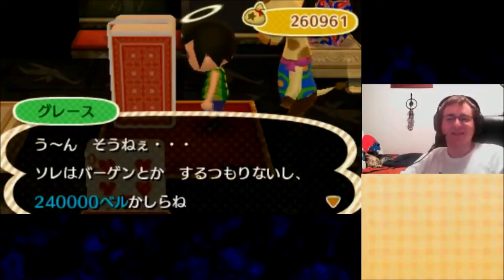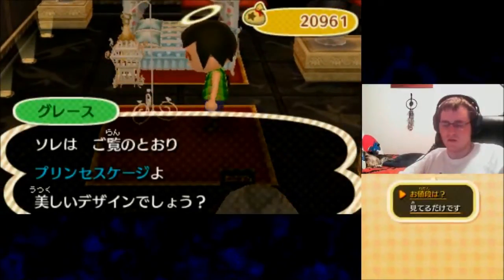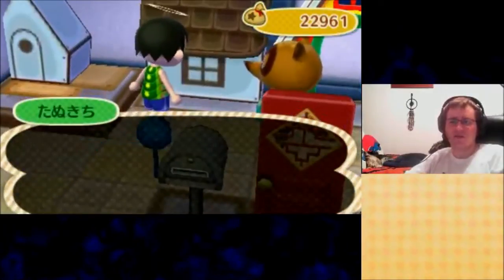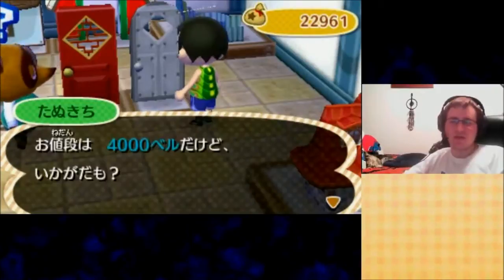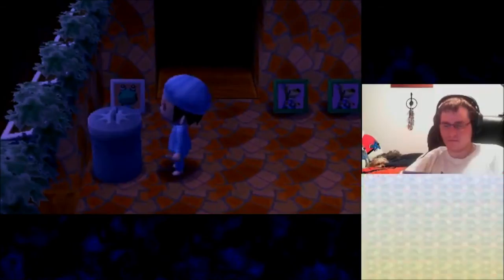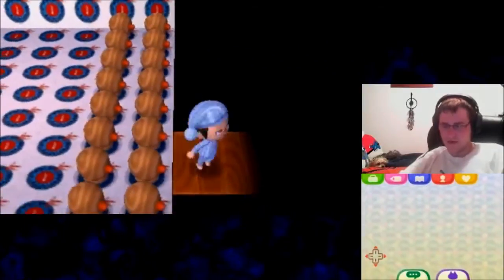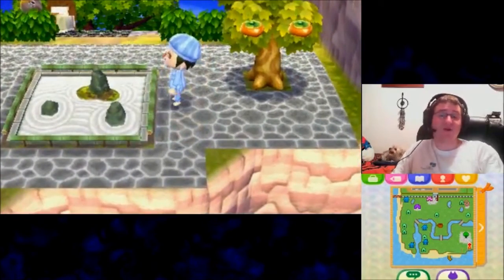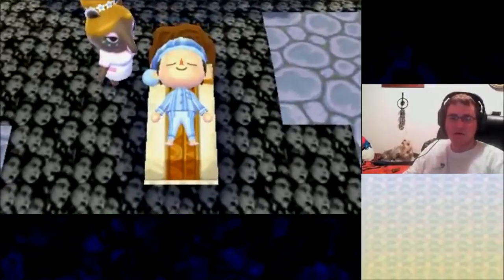Animal Crossing: New Leaf (Part 46) (Day: 5/25/2013) MY GARDEN!! (North Korea Dream Town visit...)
So... like I said... a new villager was going to plop down somewhere... and it just so happens to be RIGHT OVER MY FREAKING PANSY GARDEN! *RAGE*

Also, I visit the North Korean Dream town... it is a rather... interesting... town...

Gotta thank Thadbear on GameFAQs for finding this rather... interesting town on accident by the way.

Note: the Aika village secret will be a separate video on its own after thinking about it.